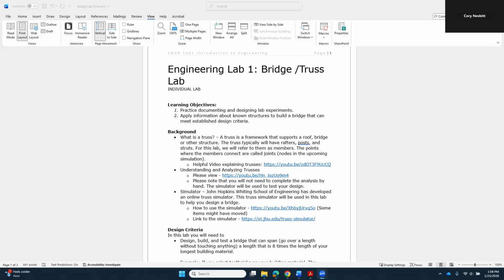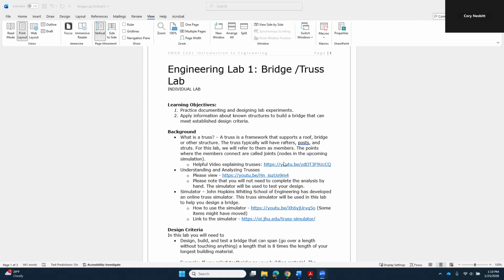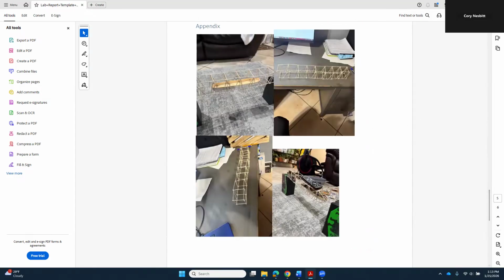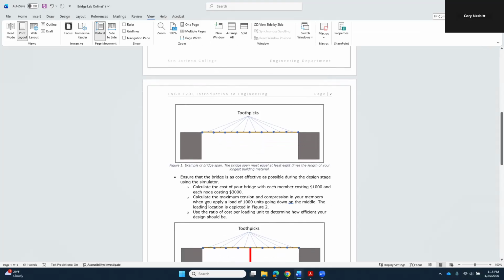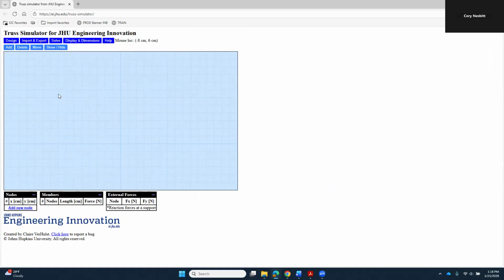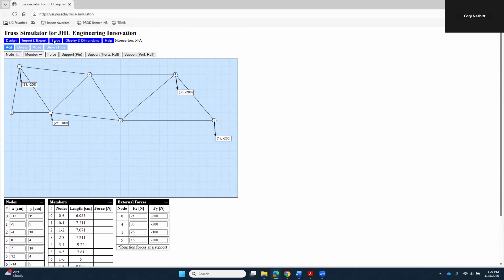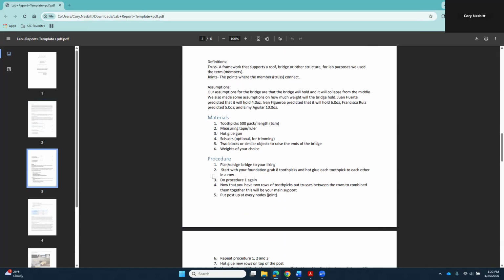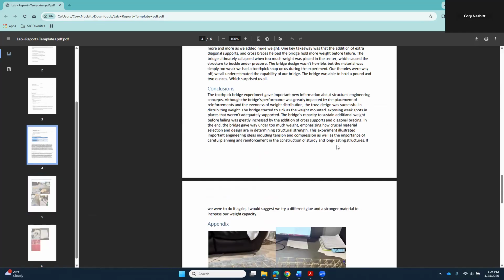Bridge Lab 1